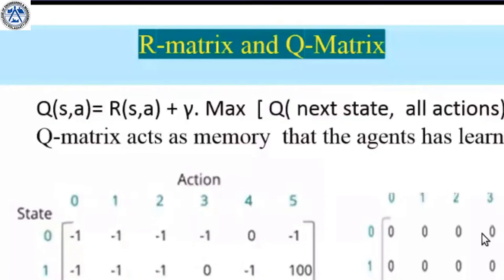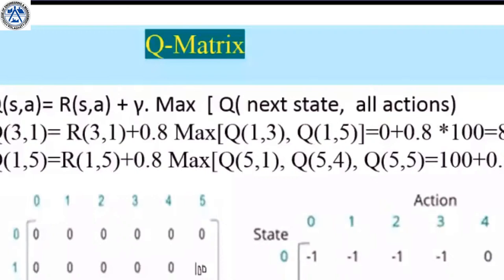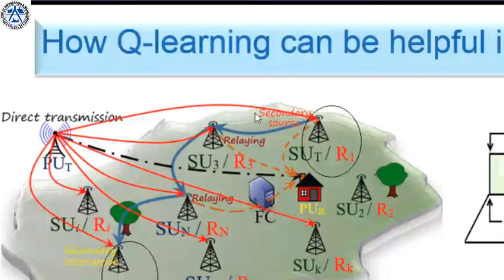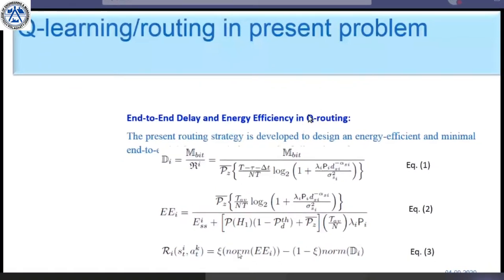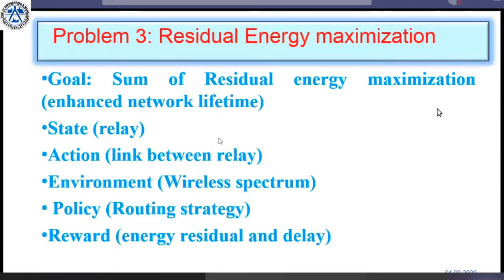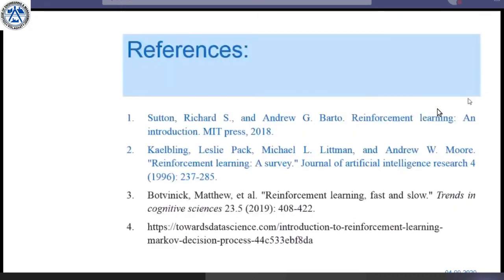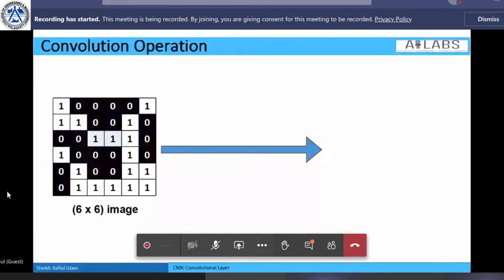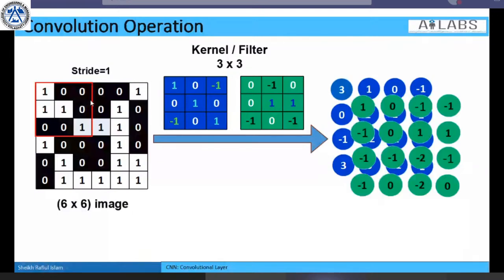College of Engineering and Management, Kolaghat (CEMK) Live Stream